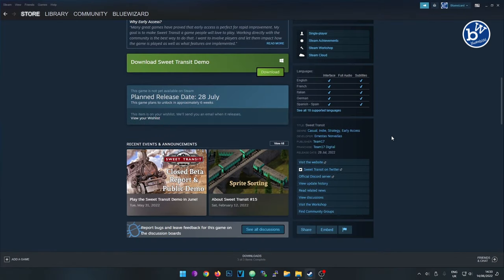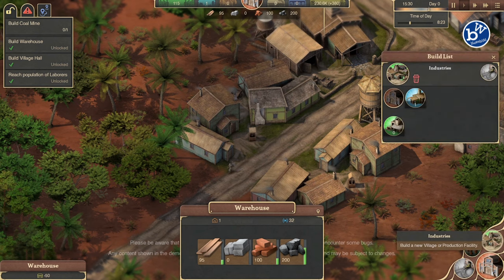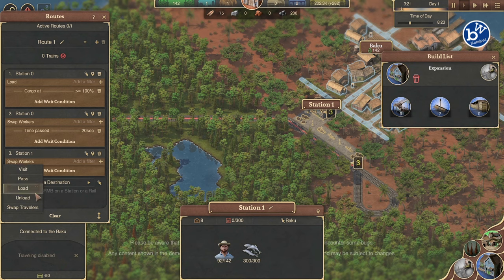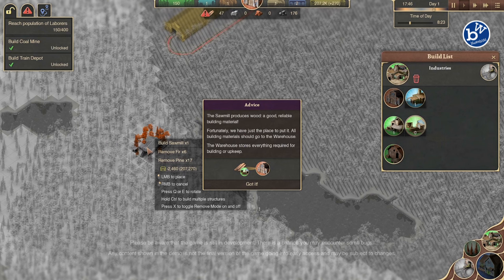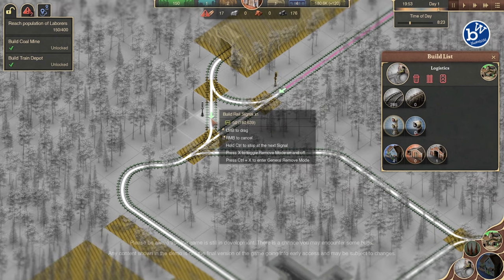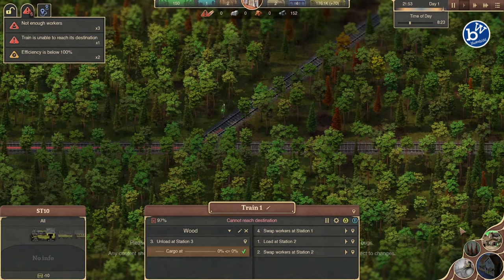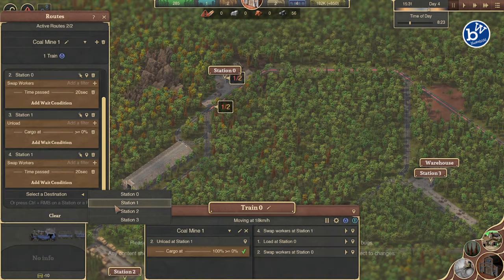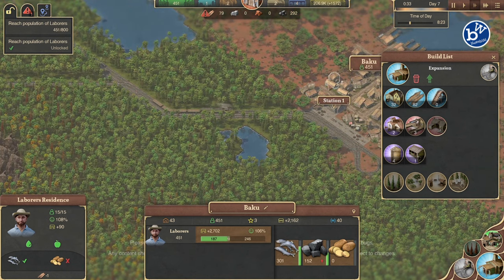Lets play Sweet Transit - A new isometric transport city builder train game.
Today we try The Sweet Transit demo. Is it any good?